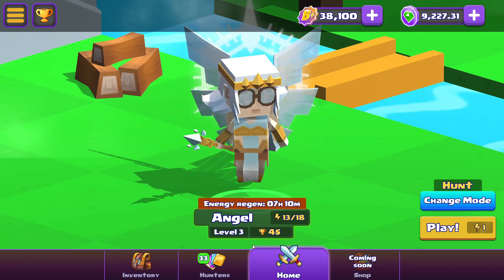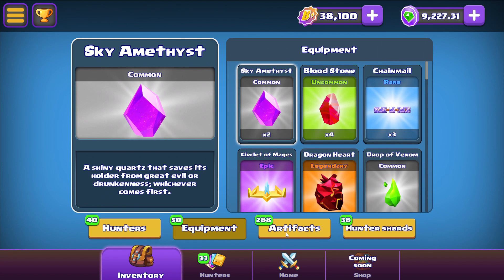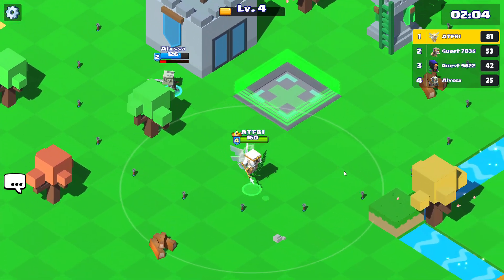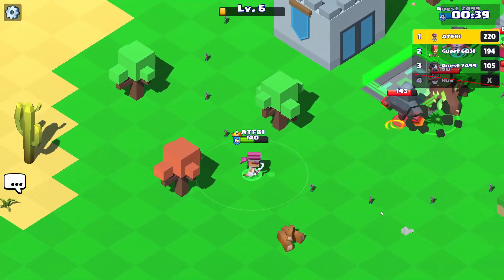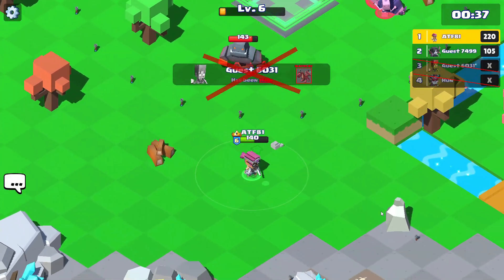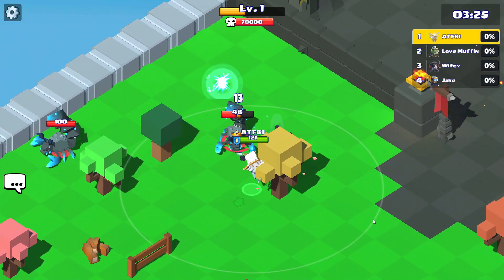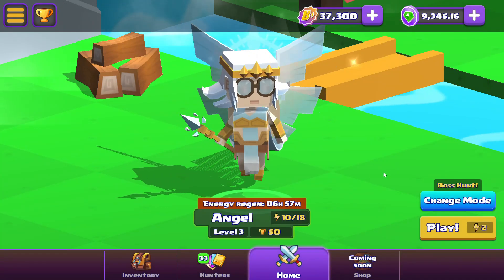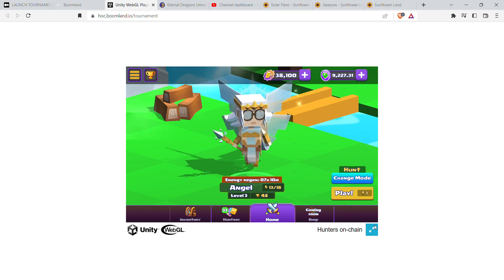Boomland: Hunters On Chain; Free NFT Tourney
Type of Game: MOBA
Chain: Polygon
Token: $BGEM
Stage: Beta
Earning: ??

Finding WEB3 games which are not only fun to play but may have some earning potential, so lets have some fun first.